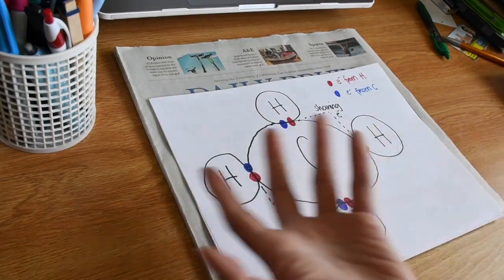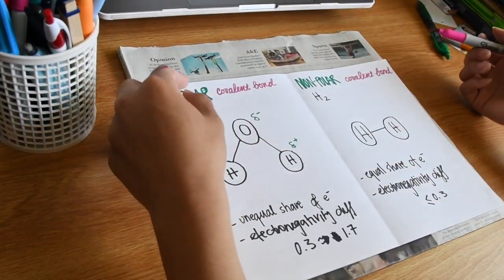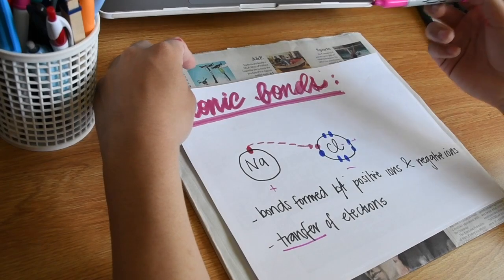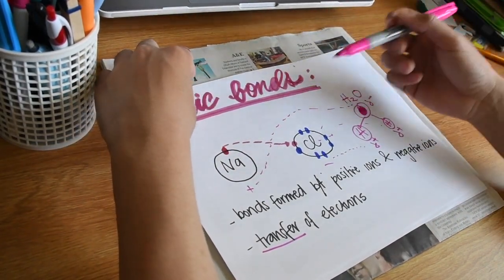MIDTERM REVIEW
This video is about Draw My Life Dang